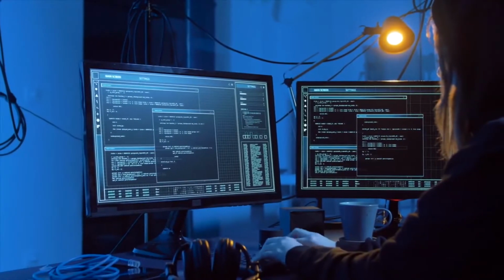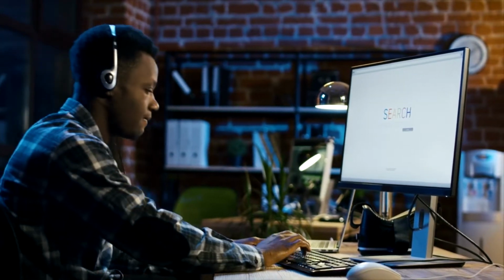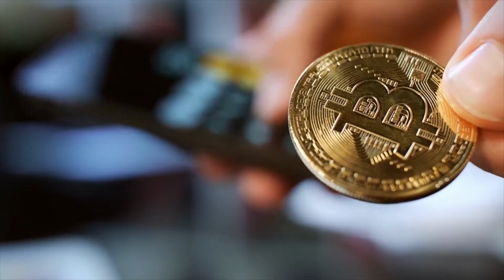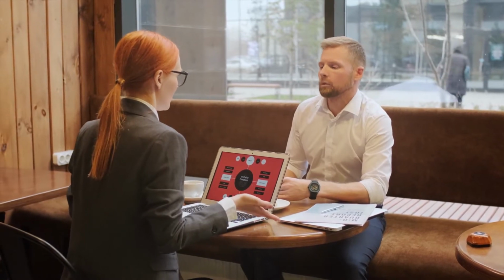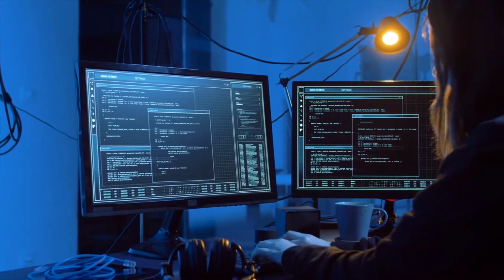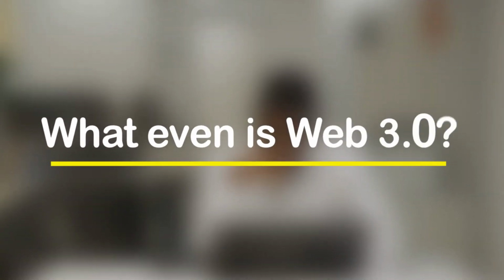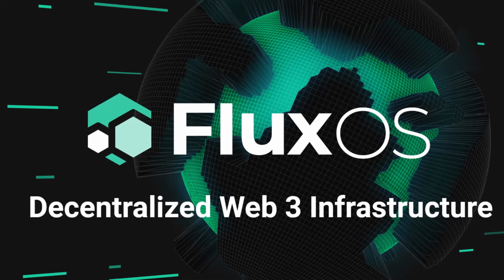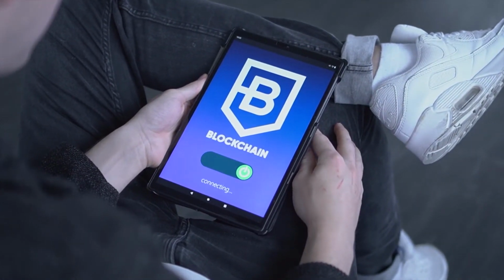Web 3.0 Explained 🔥 Will Web 3.0 Affect the Crypto World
Hello Guys! Welcome to Tech Go Go! In this video, I am going to explain what is classed as 'web3' and how it is shaping, and affecting the crypto world.

The new buzzword sweeping the Internet world is Web 3.0, sometimes known as the decentralized web. It's the third version of the Internet, and it's a step forward from the present Web 2.0 version.

In a nutshell, the third iteration of the Web intends to provide people more control over web content. With Web 3.0, you won't need separate accounts for each social platform; instead, you'll be able to travel across platforms, search for information, and even shop with just one account.
The modernized internet will make use of blockchain, the technology that underpins bitcoin and other cryptocurrencies, allowing the internet to be sustained by decentralized networks. As a result, website proprietors will no longer be reliant on corporate-owned servers.

Web 3.0 will allow producers and users more flexibility in general. Web 3.0 will use decentralized networks to ensure that consumers always have control over their online data. The next version of the internet is also predicted to be more dependable due to its decentralized design, which eliminates the possibility of a single point of failure.

▶️ Four essential elements of Web 3.0 to truly comprehend the next stage of the internet:

Ubiquity
Semantic Web
Artificial Intelligence
3D Graphics

Furthermore, Web 3.0, which is built on the blockchain, has the potential to spur new advancements such as uncensored content and more extensive payment services. When Web 3.0 becomes a reality, the entire world will be able to see resources, apps, and material that is open to everyone.